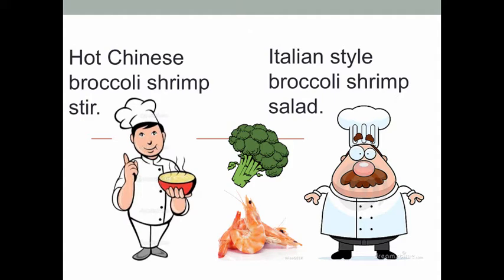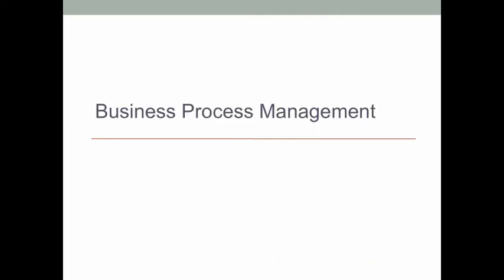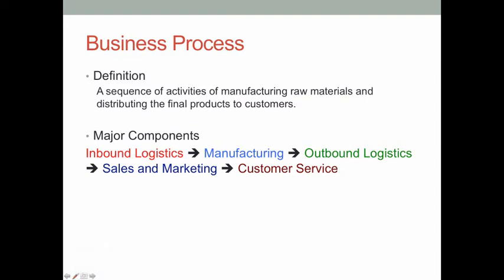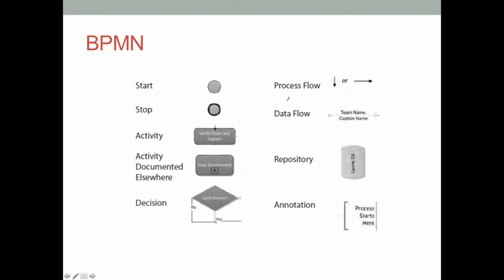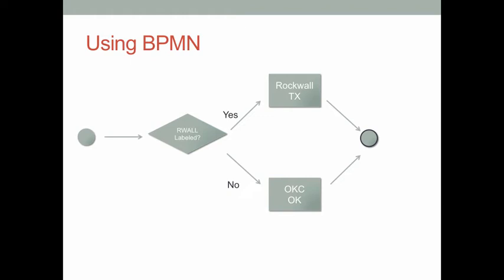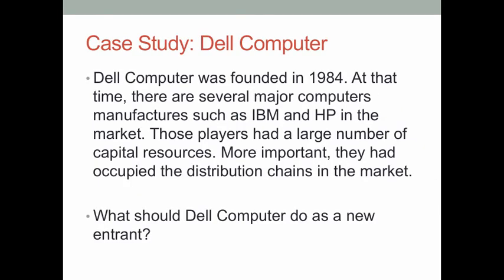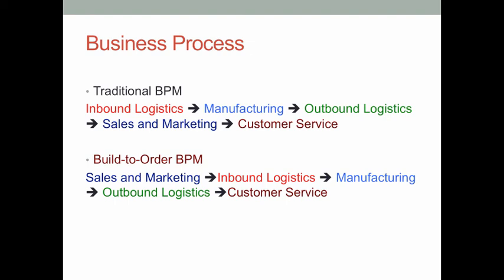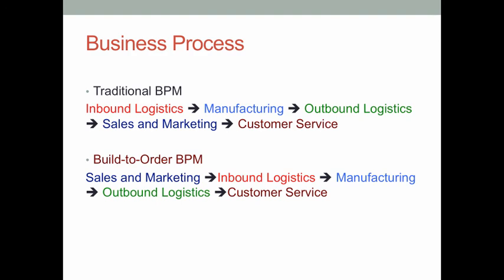Business Process Management & Dell Computers Business Process Analysis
Business Process Control in Project Management